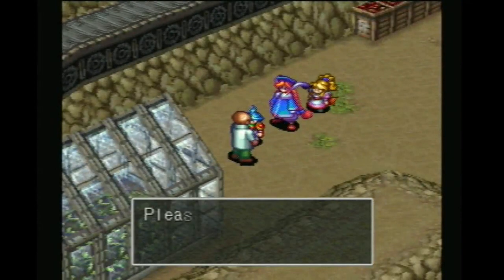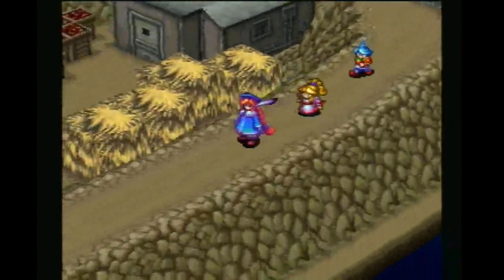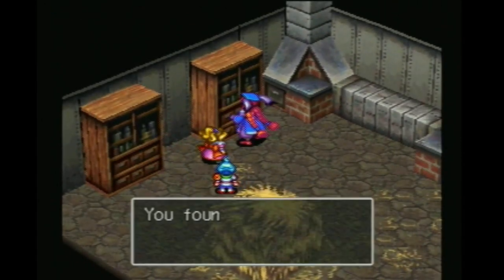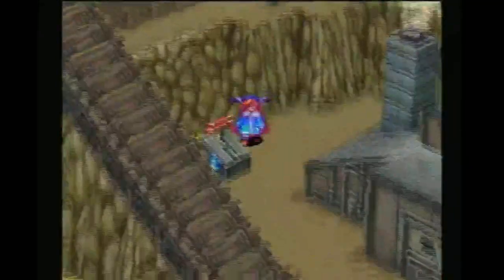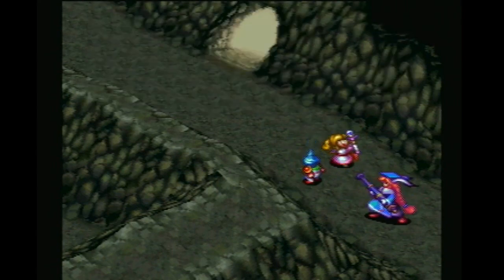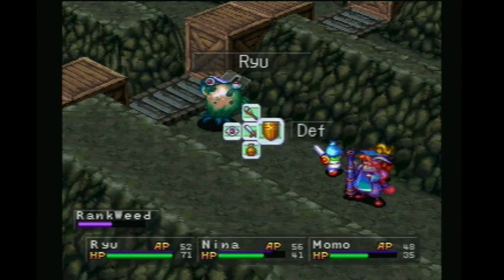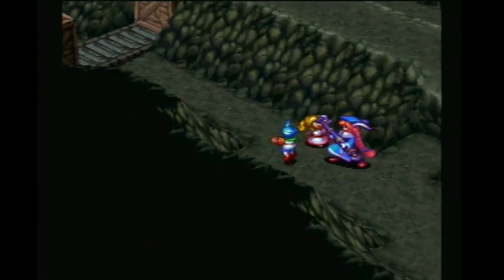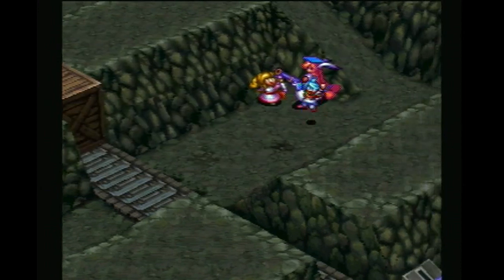Let's Play Breath of Fire III part 16 - Problem At The Plant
With all the paths blocked, we take a bit of a detour to help solve a problem at the nearby plant.